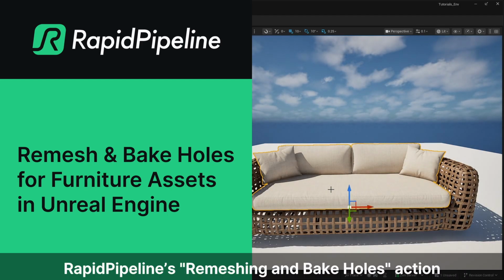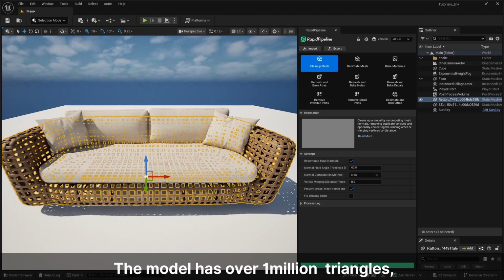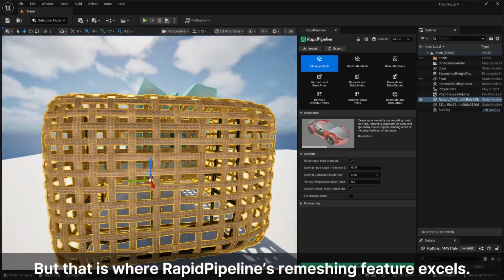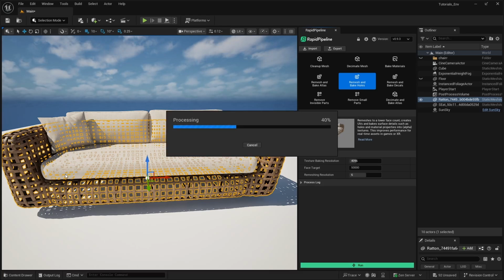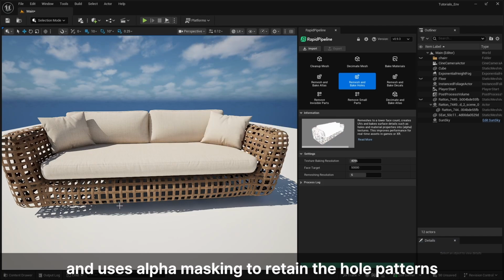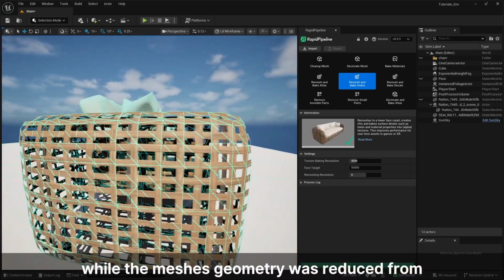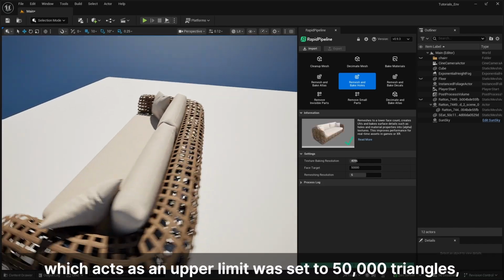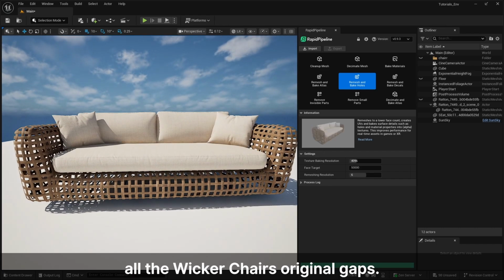RapidPipeline for Unreal Engine - Optimize Complex Geometry using Remesh & Bake Holes Feature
Learn how to simplify highly detailed 3D models in Unreal Engine using Rapid Pipeline’s Remesh & Bake Holes feature! 🧵

In this tutorial, we take a Wicker chair model with over 1,000,000 triangles and show how to:

Shrink-wrap the mesh
Preserve visual detail using alpha masking
Reduce triangle count to just 10,000
Perfect for game developers and 3D artists working with complex geometry. Rapid Pipeline makes optimization fast, flexible, and effortless—without sacrificing quality.

🔧 Try Rapid Pipeline for free and chat with our team on the website!